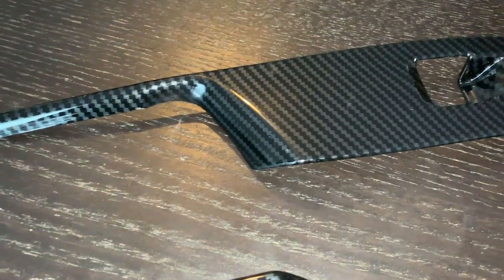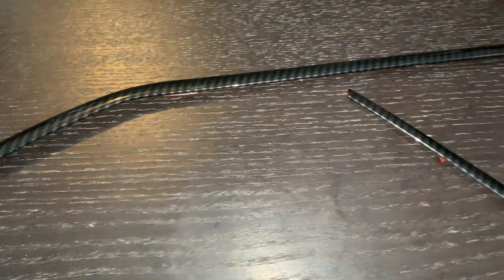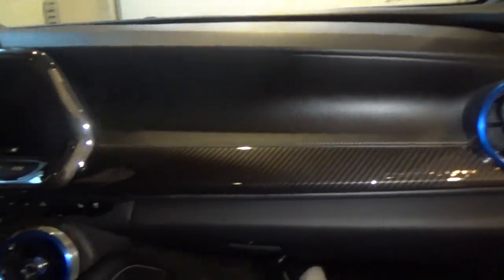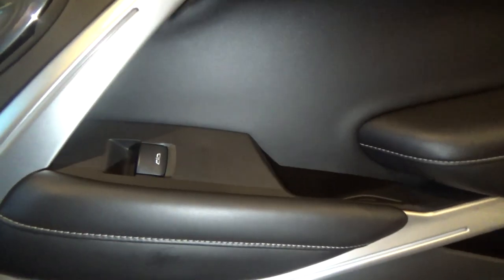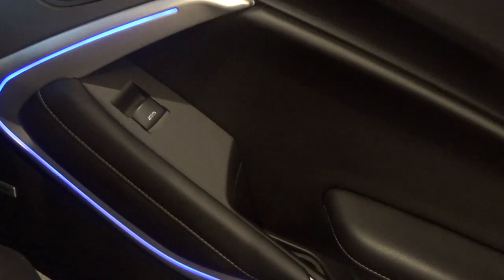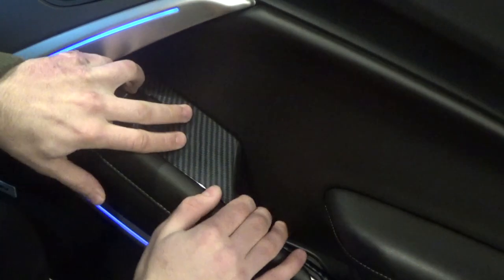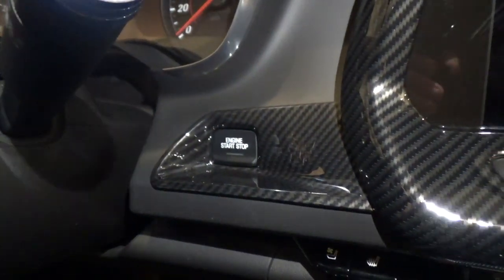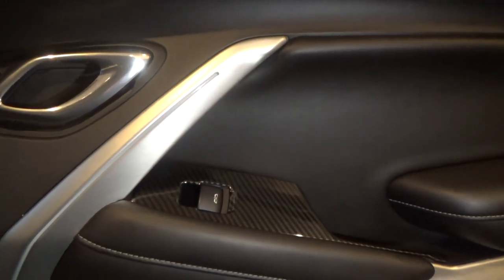2016-24+ Camaro Carbon Fiber Interior Mods #2 | Next-Gen Speed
Going over some Carbon Fiber interior overlay pieces for the 2016+ Chevy Camaro. Easily installed that really makes the interior pop. Grab these from nextgenspeed.com in Carbon fiber or multiple colors